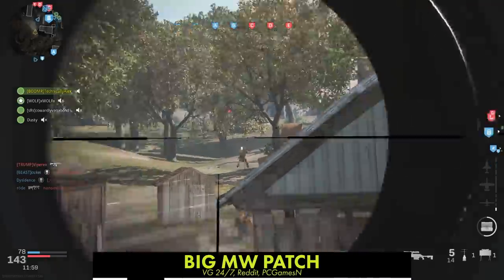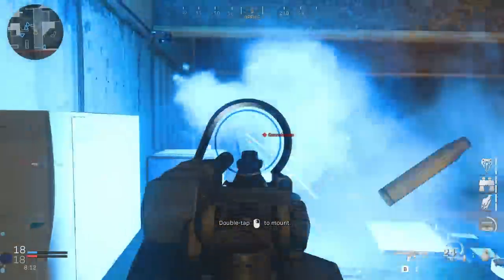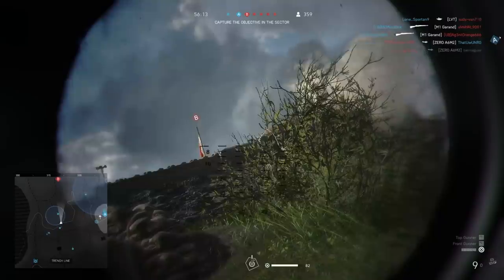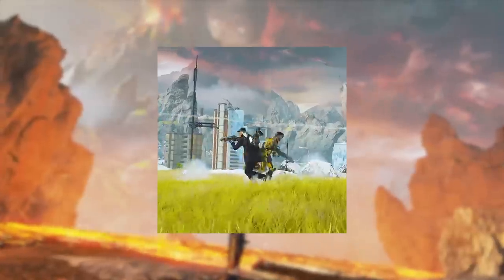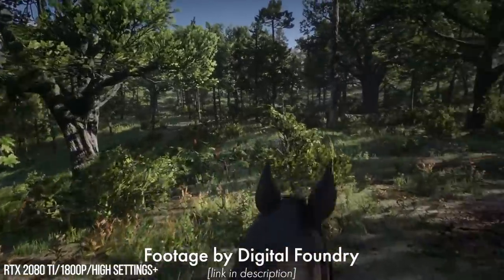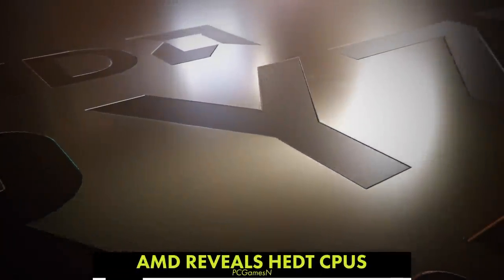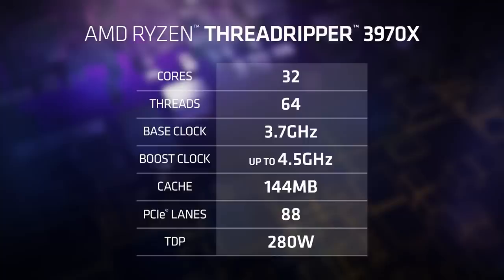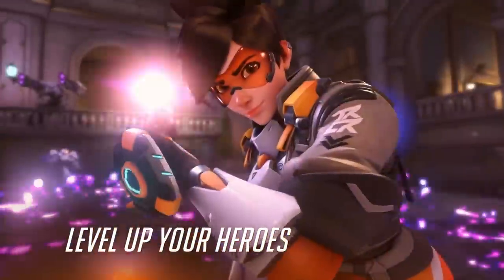DLC For All! - This Week In Gaming | FPS News